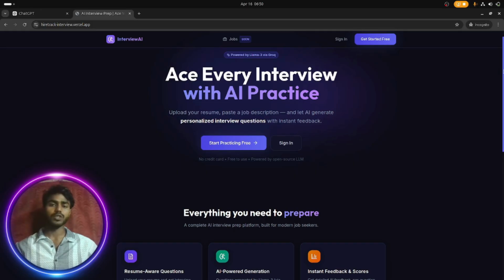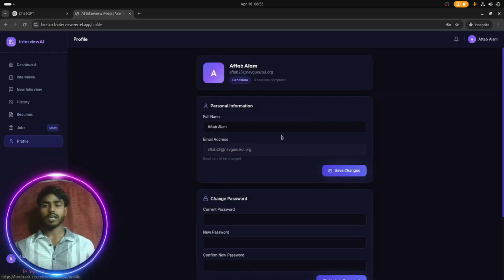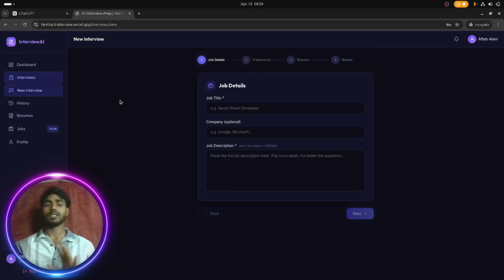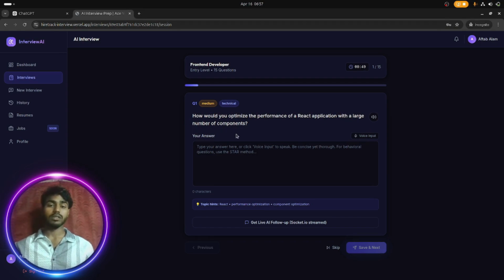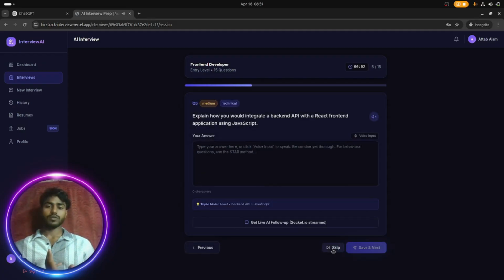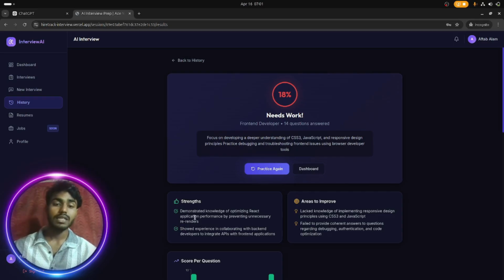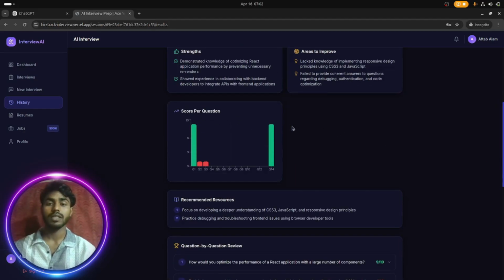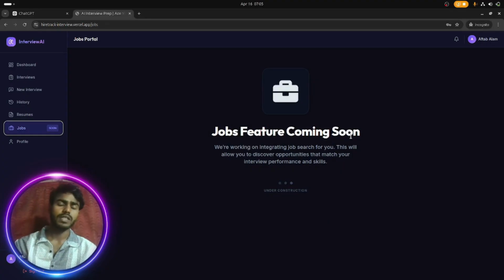I Built an AI Interviewer (MERN + ChatGPT) — It Feels Real 🤯 || Practice Interviewer questions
In this video, I built a full AI Interviewer app using the MERN stack and ChatGPT-like AI. This app can simulate real interview questions, evaluate answers, and give instant feedback — just like a real interviewer.

🚀 Features:

* AI-powered interview questions
* Real-time answer evaluation
* Smart feedback system
* Clean and responsive UI
* Full stack implementation (MongoDB, Express, React, Node.js)

🛠 Tech Stack:
React.js, Node.js, Express.js, MongoDB, OpenAI API

This project is perfect if you're preparing for interviews or want to build real-world AI applications using MERN.

📌 Use this app to:

* Practice technical interviews
* Improve communication skills
* Build AI-powered products

If you're a developer learning MERN or AI integration, this project will give you a solid understanding of how to combine both.